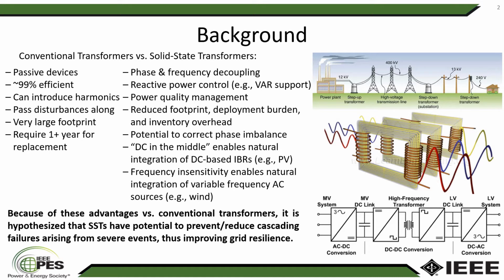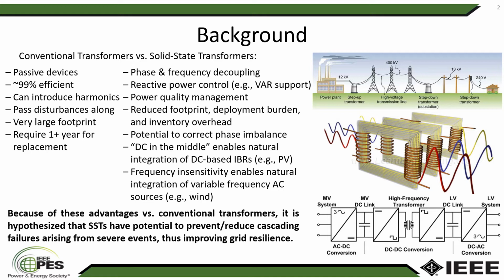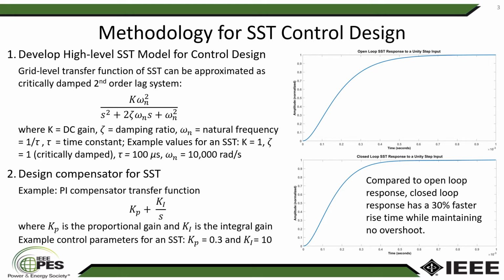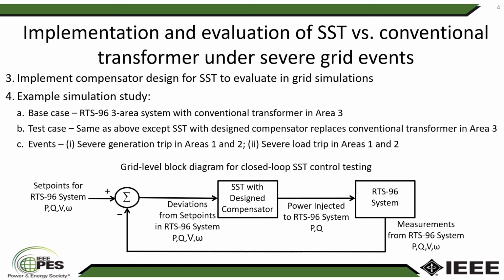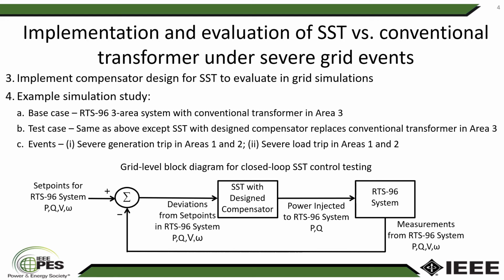Potential of Solid-State Transformers to Improve Grid Resilience - 21PESGM0829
A methodology for the design of control systems for wide-area power systems using solid-state transformers (SSTs) as actuators is presented. Due to their ability to isolate the primary side from the secondary side, an SST can limit the propagation of disturbances, such as frequency and voltage deviations, from one side to the other. This paper studies a control strategy based on SSTs deployed in the transmission grid to improve the resilience of power grids to disturbances. The control design is based on an empirical model of an SST that is appropriate for control design in grid level applications. A simulation example illustrating the improvement provided by an SST in a large-scale power system via a reduction in load shedding due to severe disturbances are presented.